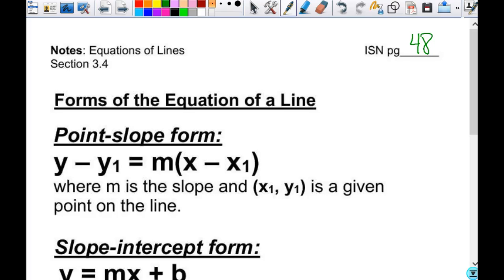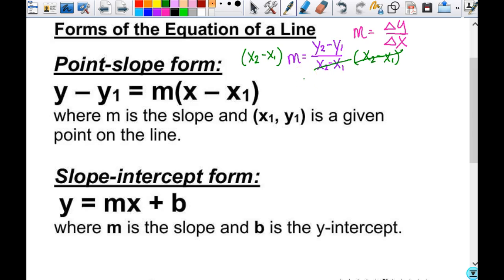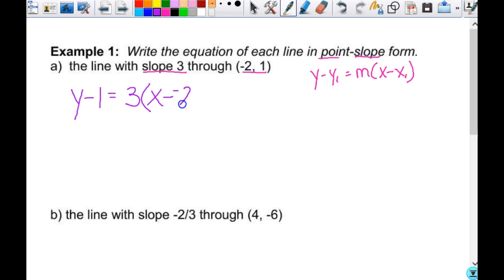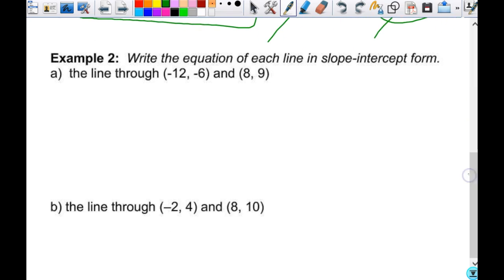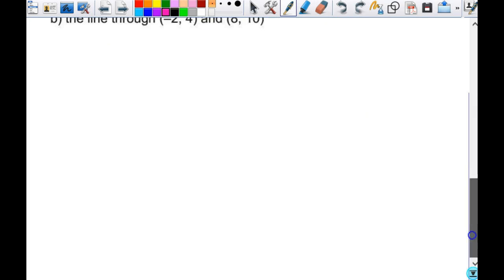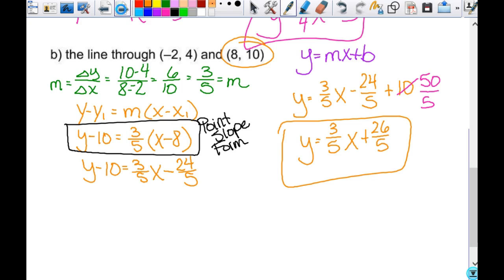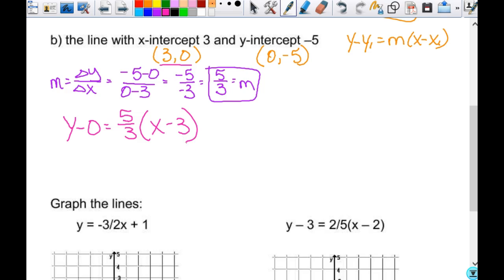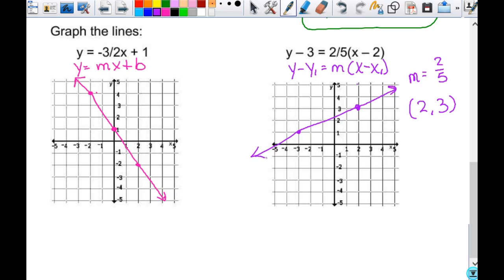Equations of Lines 2G1718